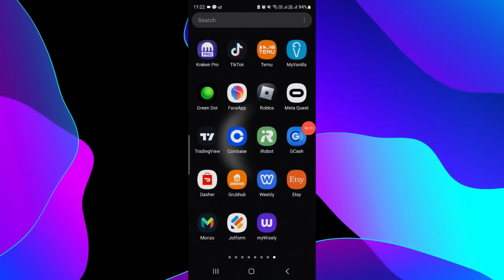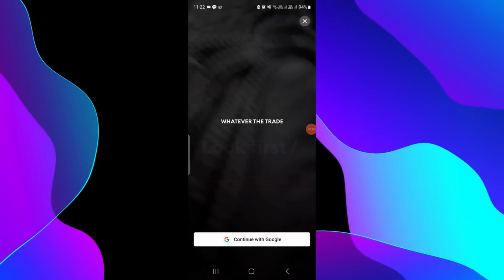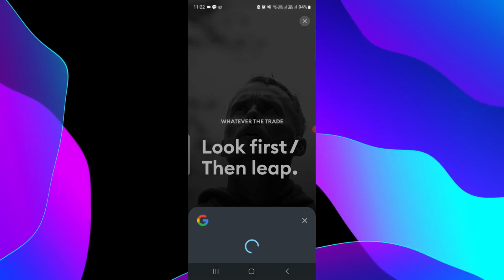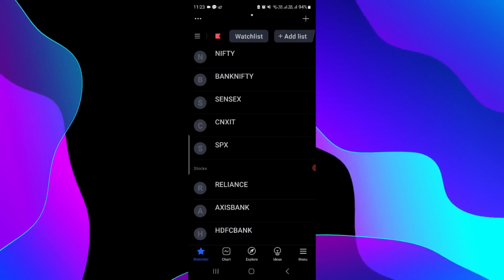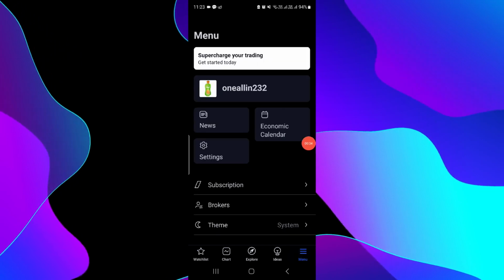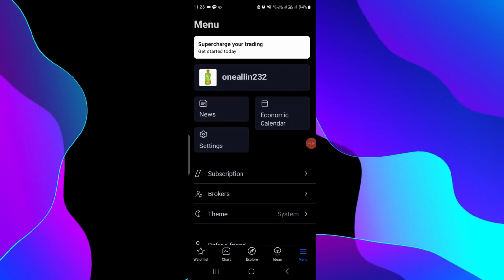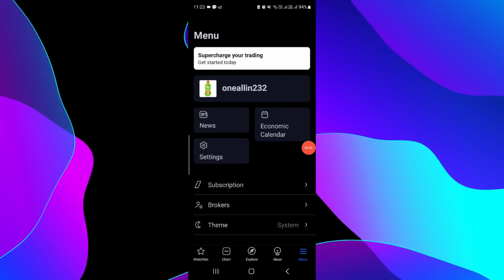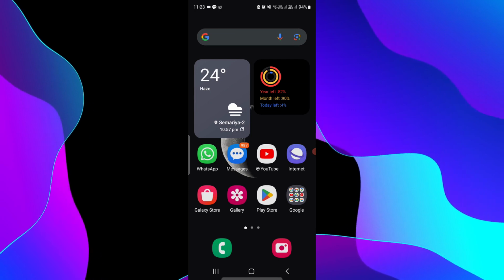How To Change Timezone On TradingView (2024)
Unlock the secrets of trading efficiency by mastering the art of changing timezone on TradingView! In this tutorial, we delve into the intricacies of adjusting timezone settings to optimize your trading experience. Learn how to seamlessly modify timezone settings and gain an edge in the fast-paced world of trading. Watch now to revolutionize your trading strategy with this essential skill!